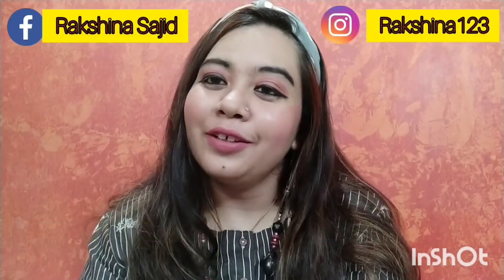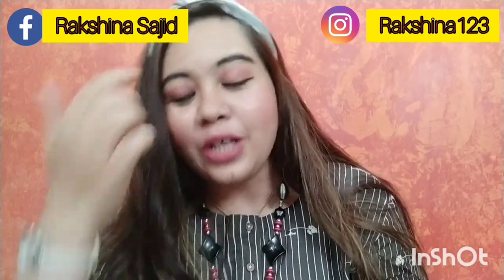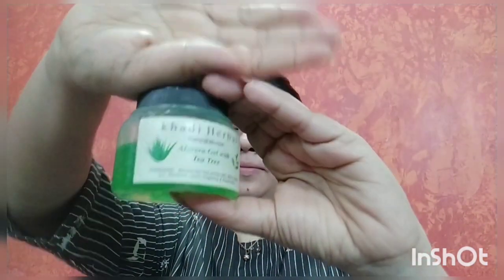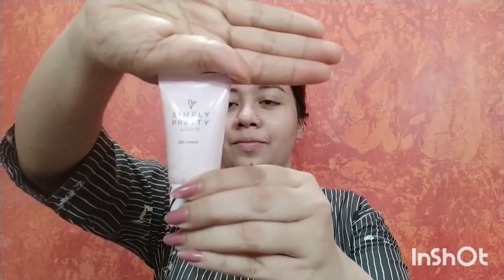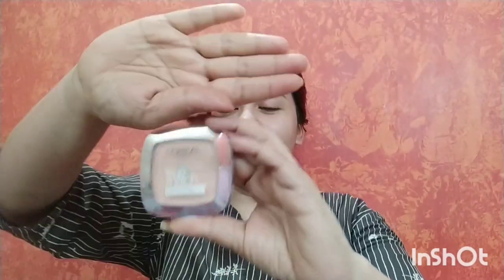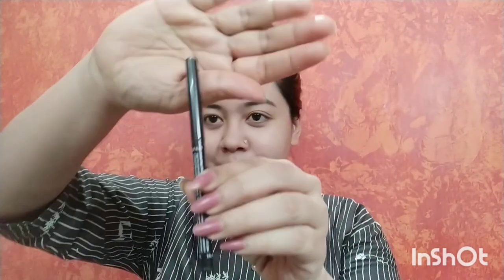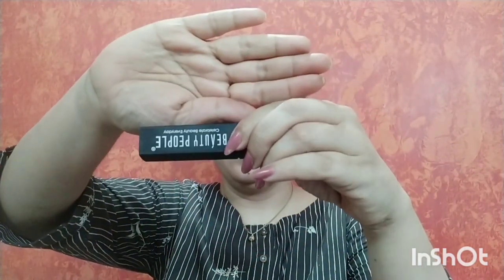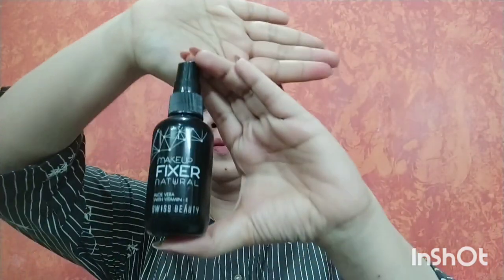Easy n Simple Everyday College Makeup Tutorial | Get Ready in Just 5 Minutes using only 3products.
Today I'm going to create an easy n quick get ready in 5 mins college makeup look, using only 3 makeup products.

TOPICS COVERED:

1. Simple steps to follow a college makeup look.
2.Using 3 makeup products how a college makeup look can b created.
3. 5 mins easy n quick college makeup look
4. Easy n simple college makeup tutorial.
5. Easy n quick college makeup look get ready in 5 mins.